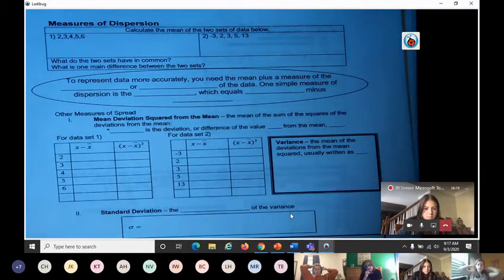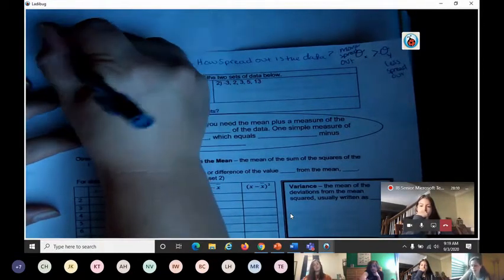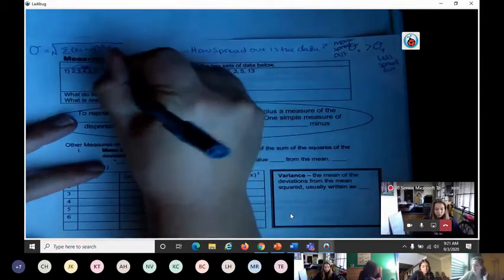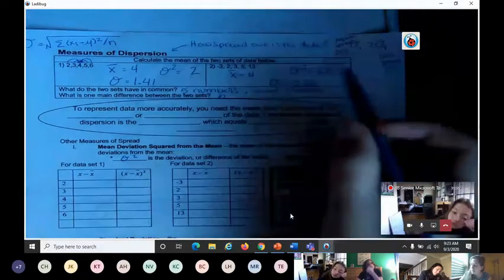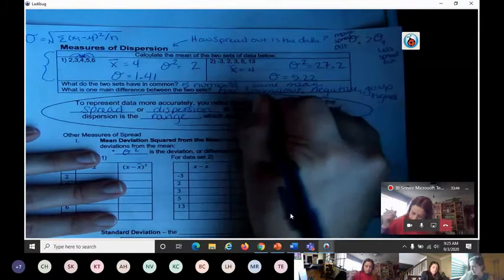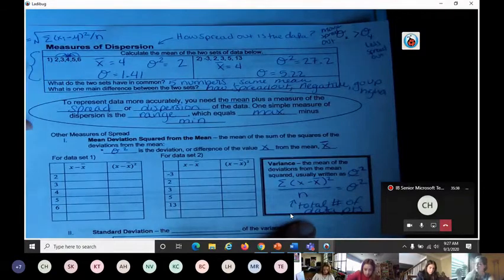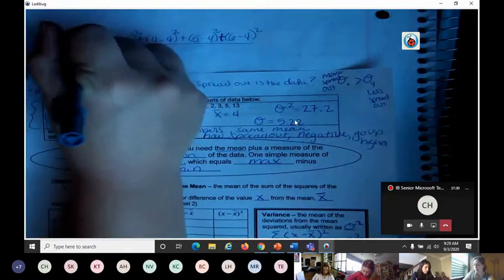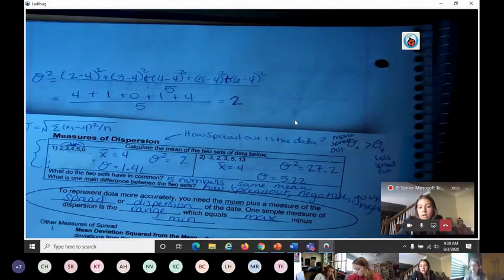IB AA Senior Class 9.3.20 (Part 1)